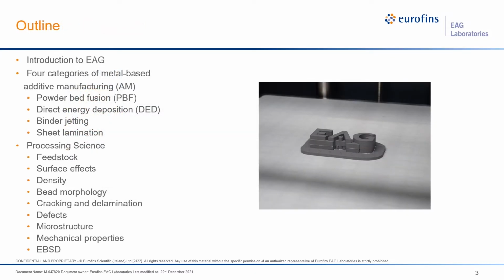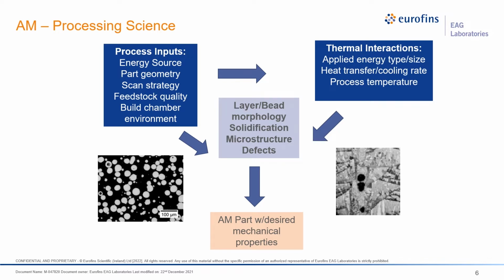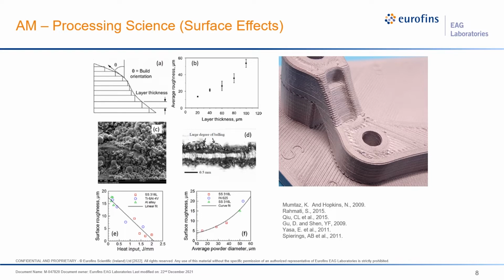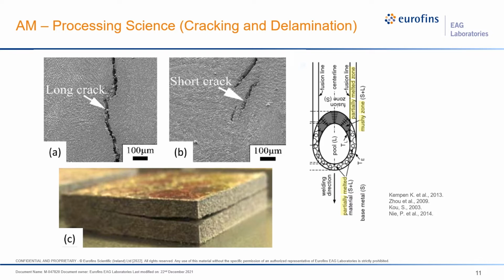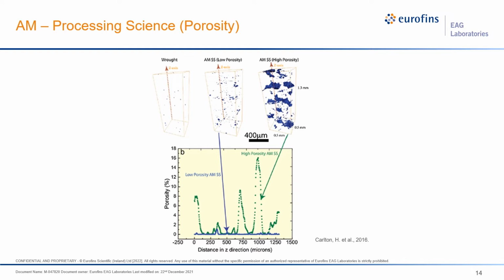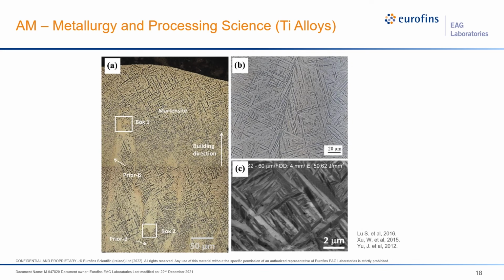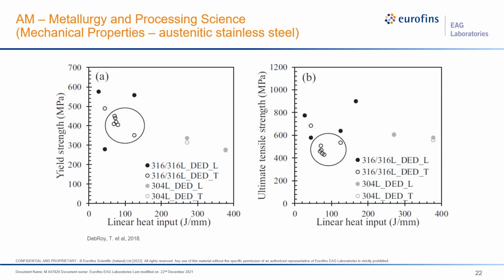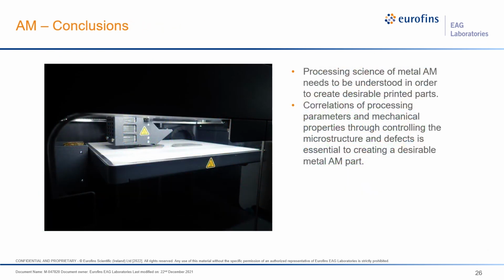Metal Based Additive Manufacturing Analysis Webinar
In this webinar we introduce Metal Based Additive Manufacturing Analysis to understand and evaluate many aspects of the metallurgy.